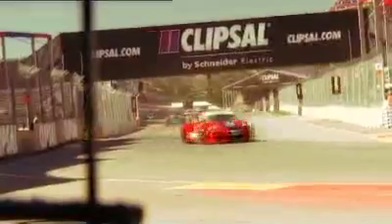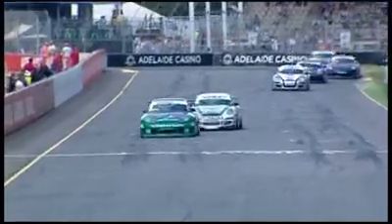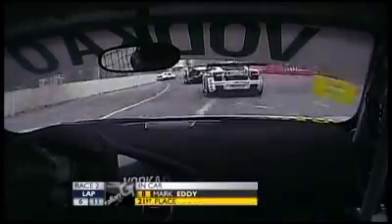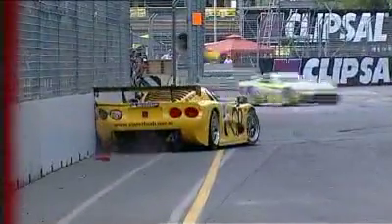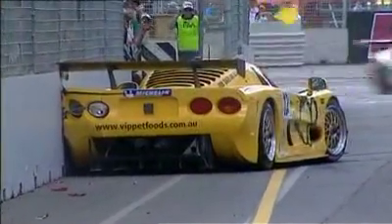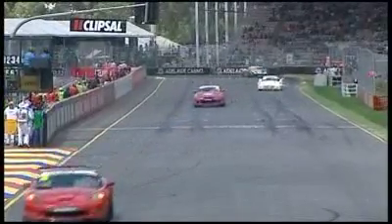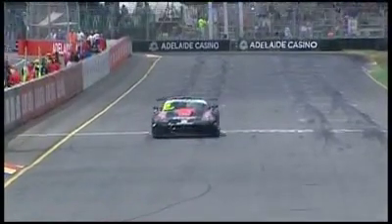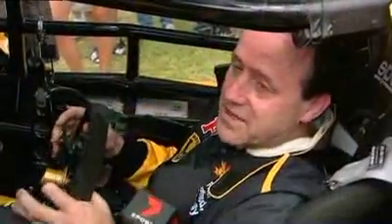2010 Vodka O Australian GT - Round 1 Clipsal 500 - Race 2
2010 Vodka O Australian GT.
Round 1 Clipsal 500 Race 2